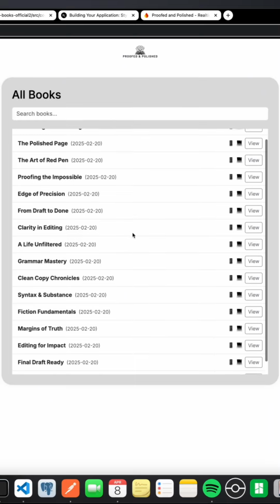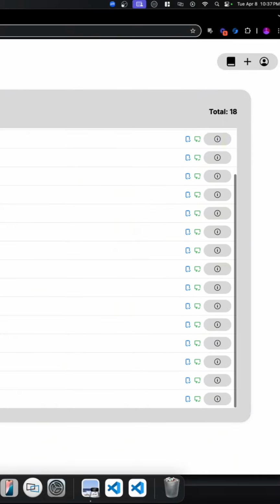Day 45, styling the client project is DONE :D